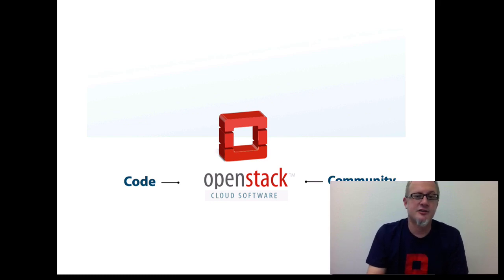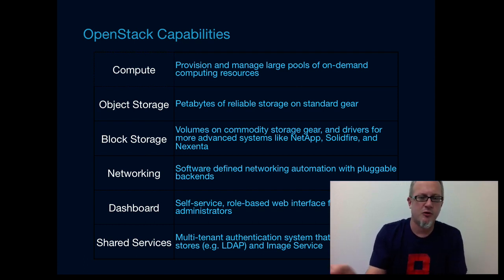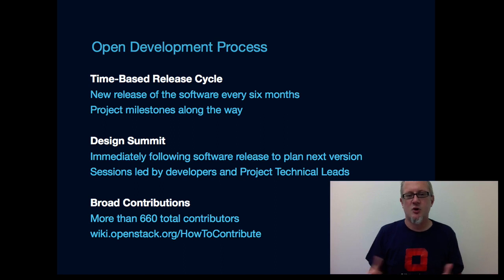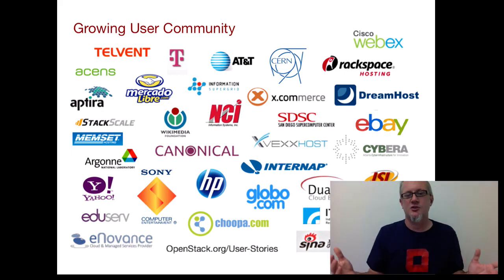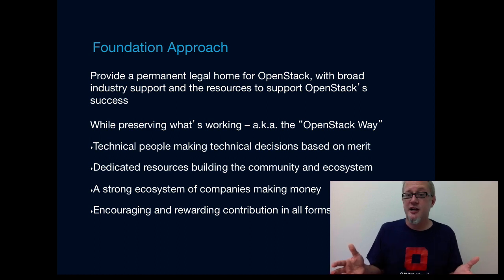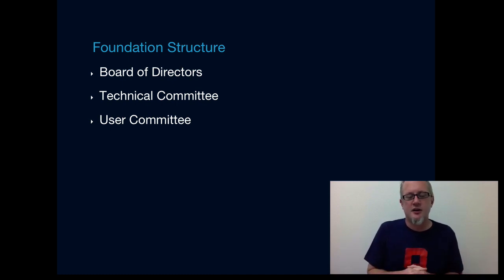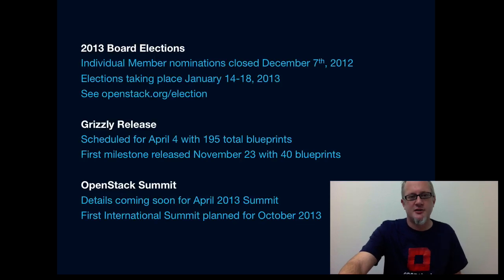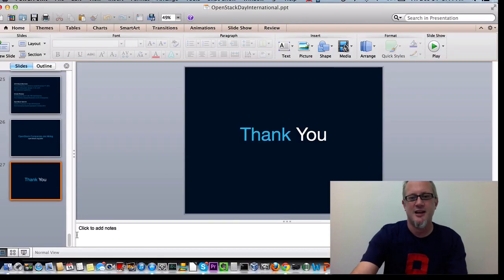Overview of OpenStack and the OpenStack Foundation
Update: At the 2020 Open Infrastructure Summit, the OpenStack Foundation became the Open Infrastructure Foundation (OpenInfra Foundation). The OpenInfra Foundation helps open source communities build the tools infrastructure operators need for Data Center Clouds, 5G, Edge, Containers, CI/CD and beyond.